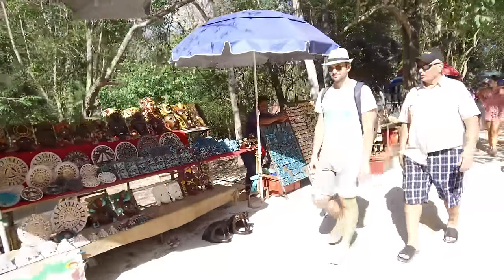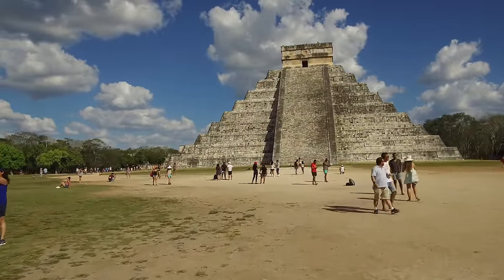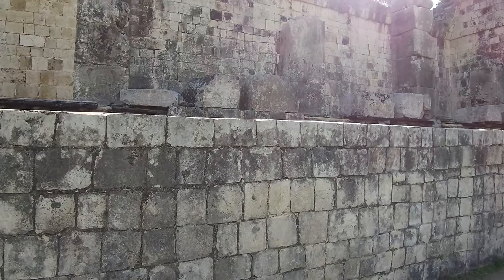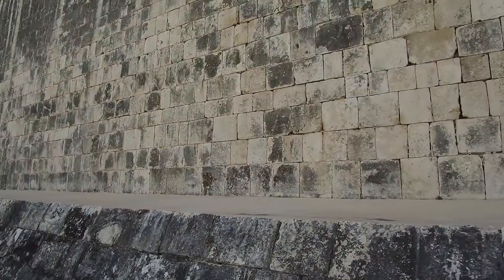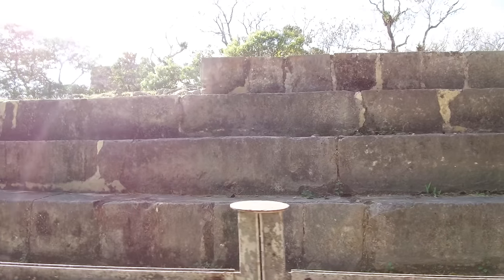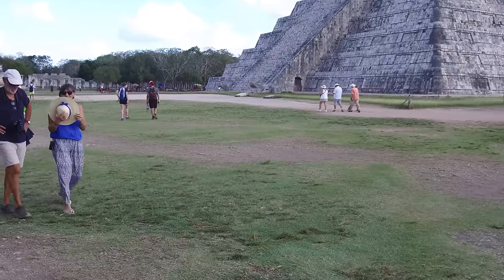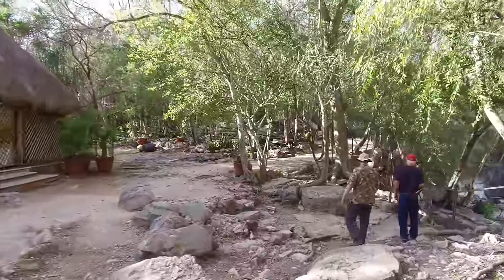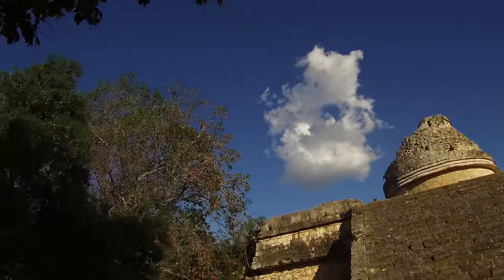Exploring Ancient Chichen Itza In The Yucatan Of Mexico